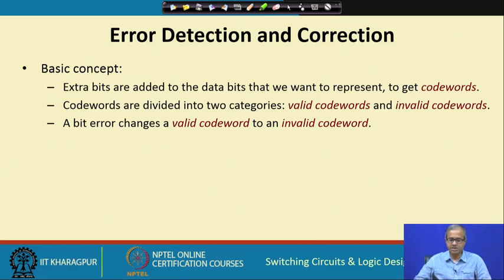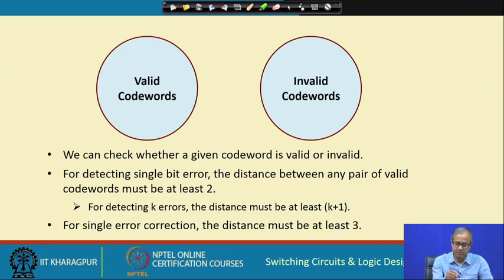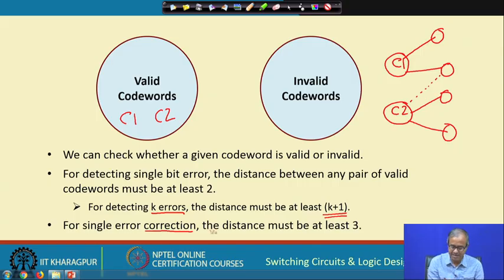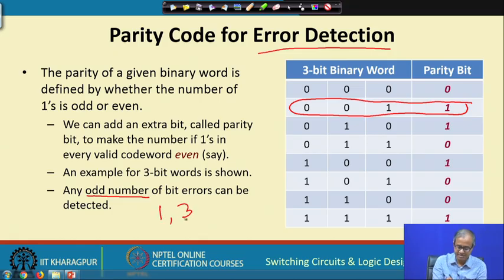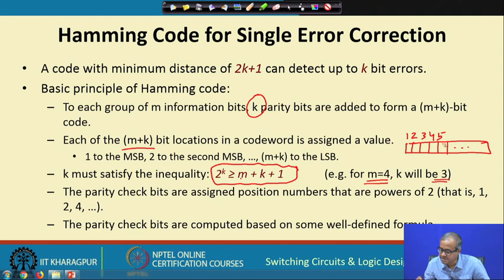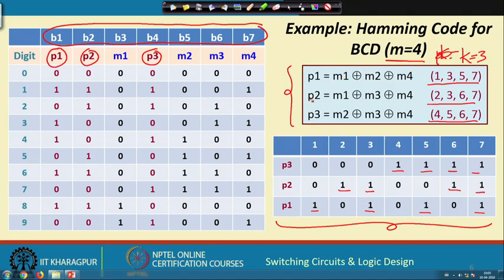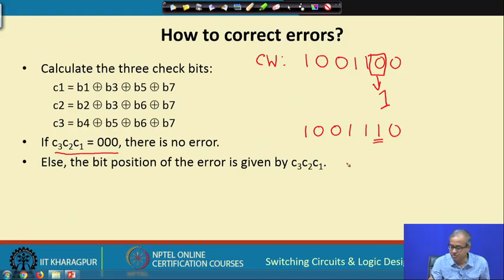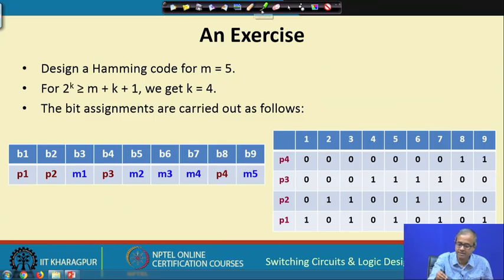Lecture 06: Error Detection and Correction